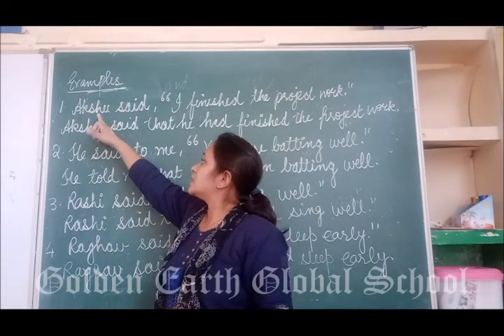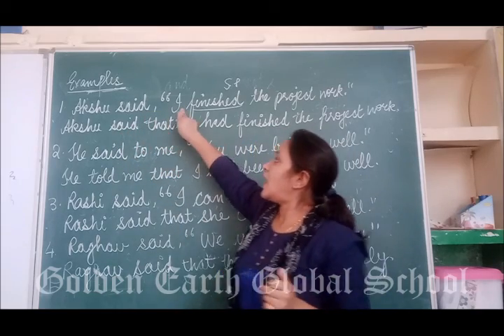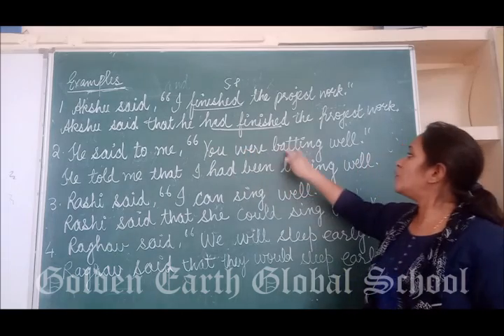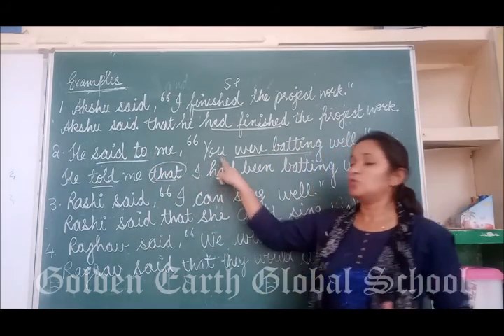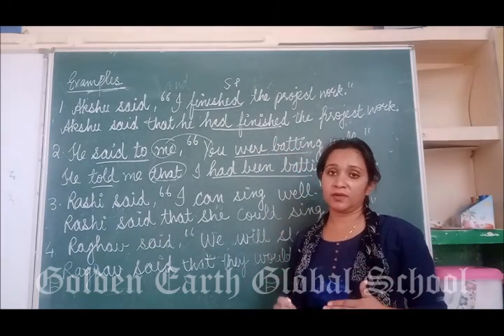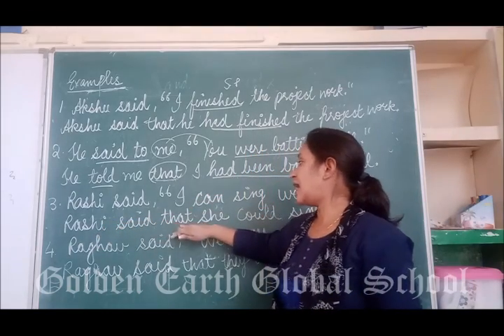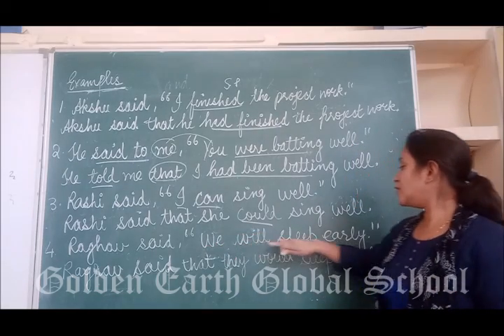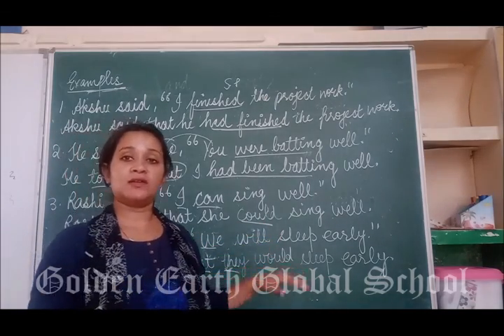Grammar | English | Narration - Examples of Past Tense - Part 3